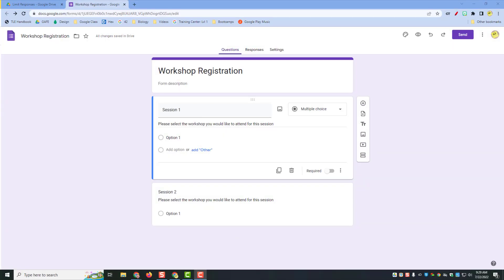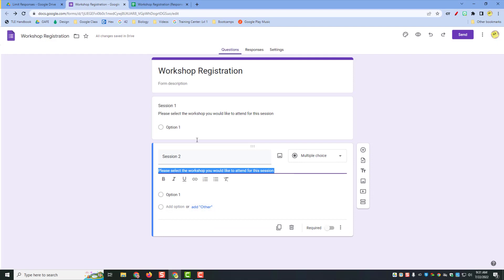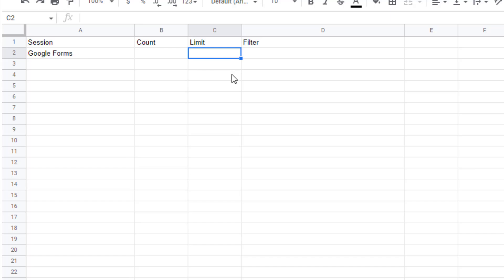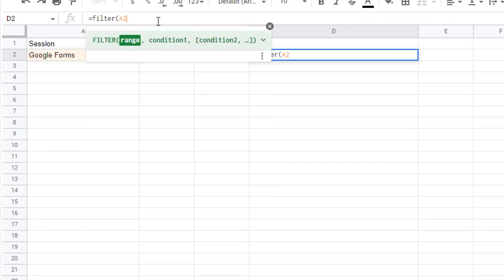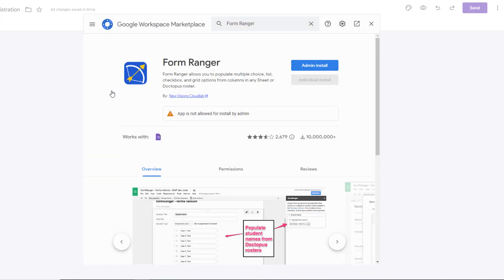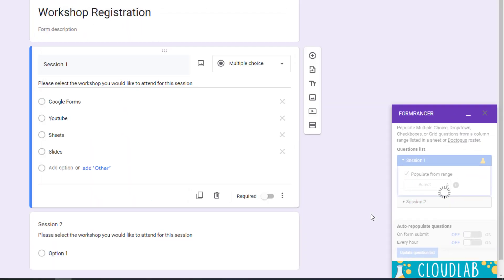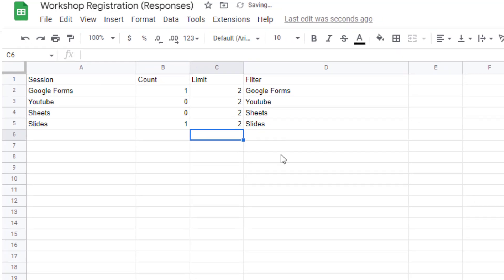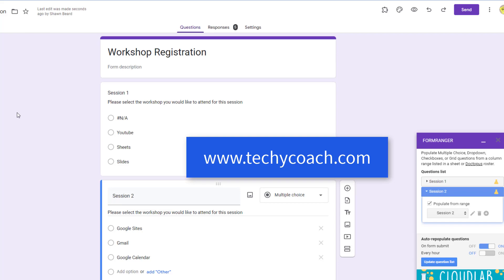Limit Google Form Responses with Form Ranger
This tutorial will help you set a capacity on how many times a response can be selected on a question in Google Forms - Which is great when you need to make sure an order or a workshop registration does not go over capacity!